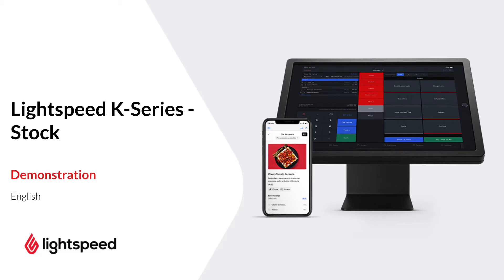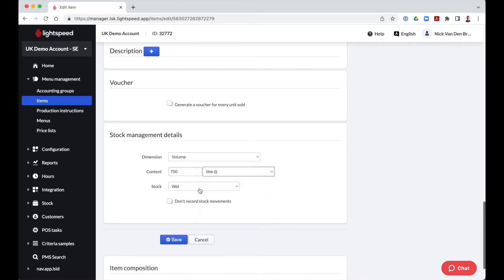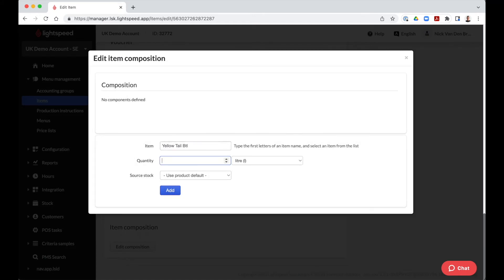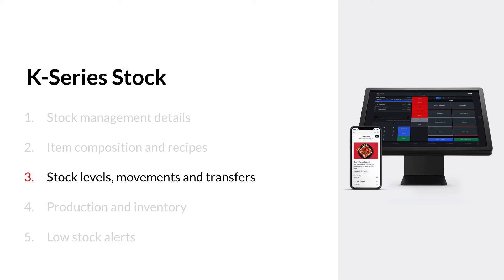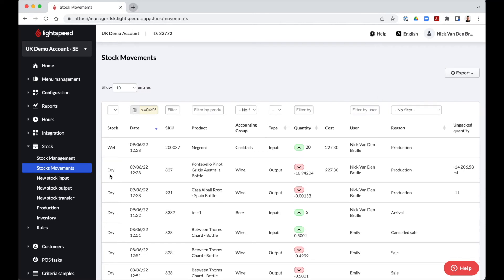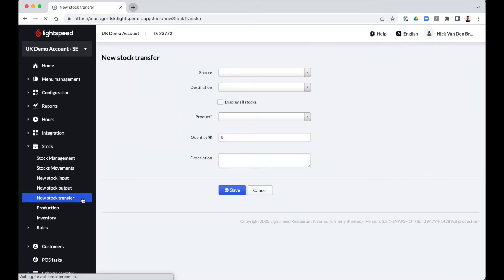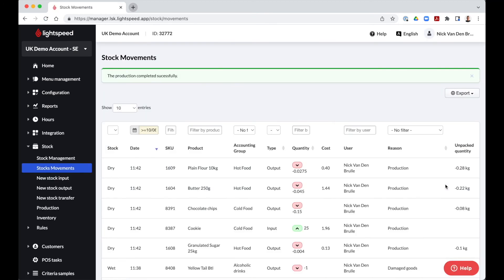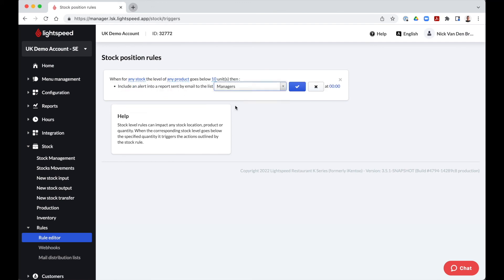Lightspeed (K-Series) Stock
The K-Series Stock module is a solution for inventory management. This module provides a tool for inventory reports, stock movements, recipe management, stock takes, transfers and inventory alerts.

Chapters:
00:00 Introduction
00:20 Activating stock
00:37 Adding stock management details
01:13 Item composition
02:12 Recipes
02:50 Stock management
03:19 Stock movements
03:52 Stock input
04:16 Stock output
04:43 Stock transfers
05:11 Production
05:47 Inventory
06:13 Alerts
06:48 Outro